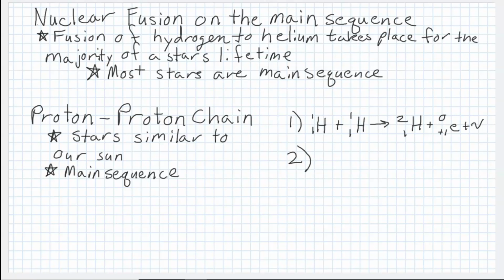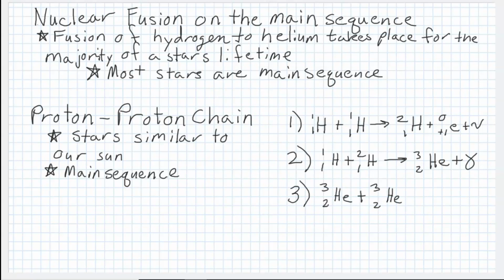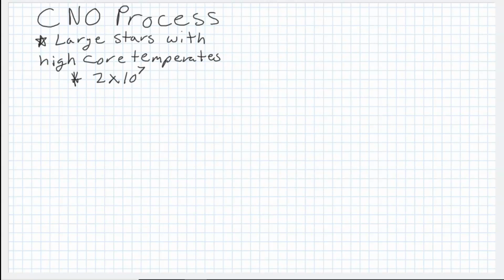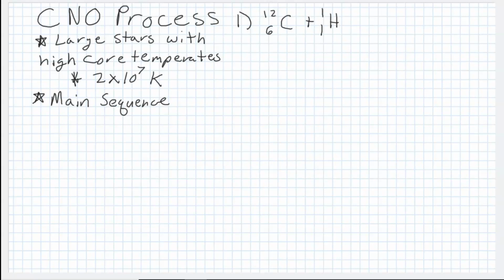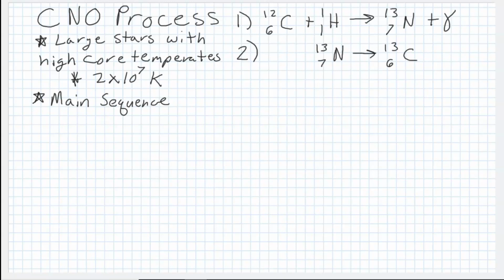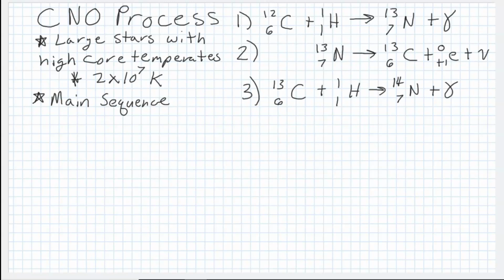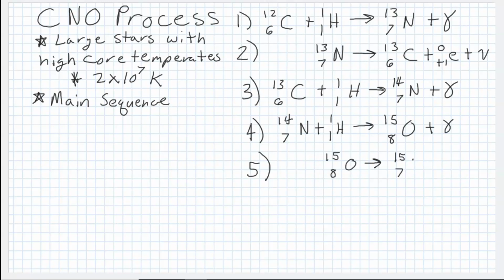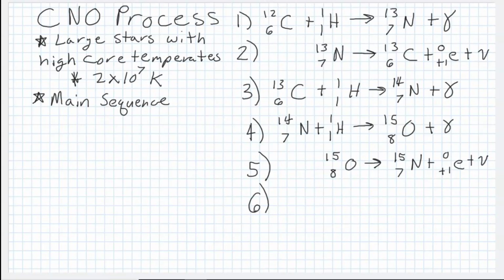Nuclear Fusion on the Main Sequence